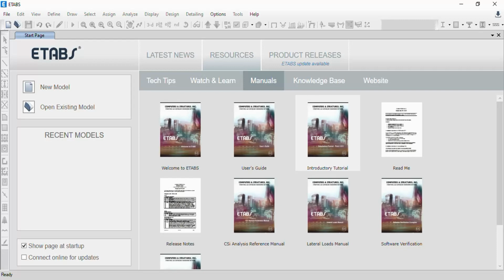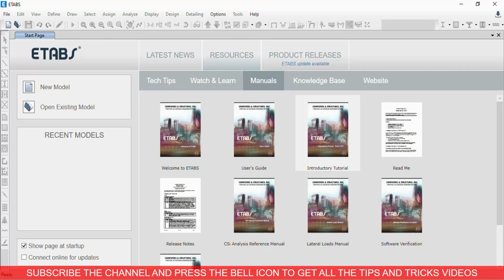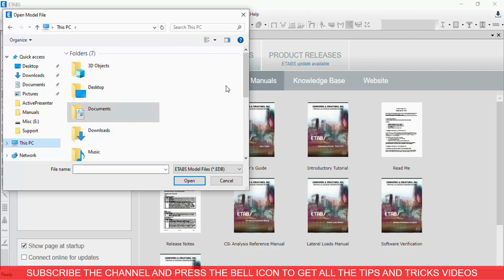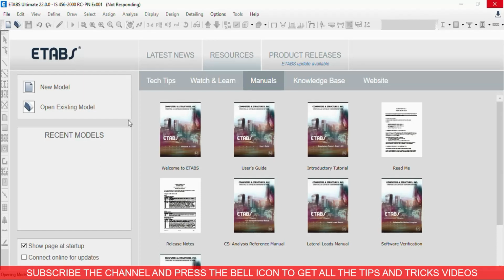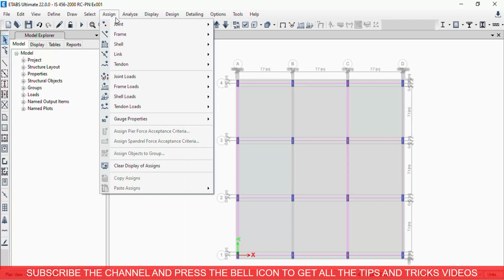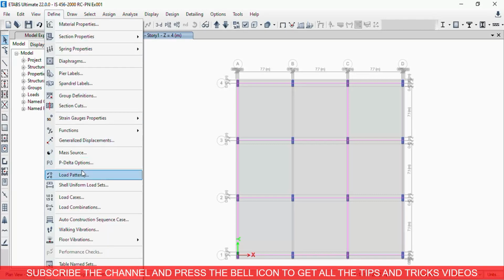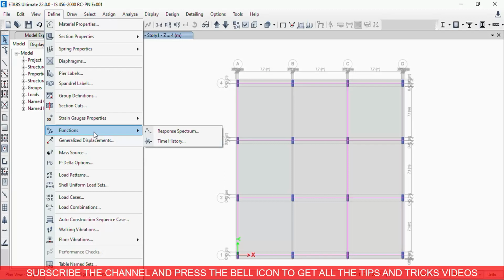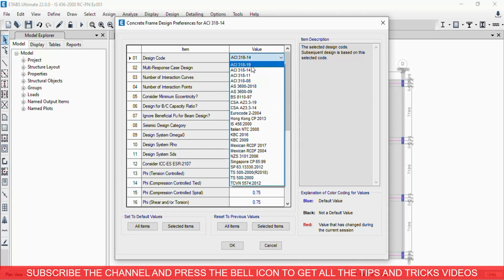001. Introduction to ETABS Tutorial series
Welcome to our comprehensive ETABS tutorial series. My name is [Your Name], and I'm excited to guide you through this journey of mastering ETABS, one of the most powerful tools for structural analysis and design.
ETABS, which stands for 'Extended Three-Dimensional Analysis of Building Systems,' is a product developed by Computers and Structures, Inc. (CSI). It’s widely used by civil and structural engineers for the design and analysis of buildings and other structures.
Whether you’re working on simple residential buildings or complex high-rise structures, ETABS offers a range of tools to help you efficiently manage your projects from concept to completion.
Let's take a quick look at some of the key features that make ETABS a preferred choice for engineers around the world.
1. Integrated Modeling and Design:
"ETABS integrates modeling, analysis, and design capabilities, allowing you to seamlessly transition between these stages."
2. Comprehensive Load Analysis:
"It supports a wide range of load types, including static, dynamic, wind, and seismic loads, ensuring that your structures can withstand various forces."
3. Advanced Analysis Techniques:
"ETABS offers advanced analysis options such as P-Delta analysis, response spectrum analysis, and time-history analysis, providing detailed insights into the behavior of your structures."
4. User-Friendly Interface:
"With its intuitive graphical user interface, ETABS makes it easy to create, modify, and visualize your models."
Now, you might wonder why ETABS is so important for structural engineers.
Firstly, it saves time. With its integrated tools, you can perform analysis and design tasks more quickly and accurately compared to manual methods or less specialized software.
Secondly, it enhances precision. The detailed analysis capabilities of ETABS allow you to identify potential issues early in the design process, reducing the risk of costly mistakes.
Lastly, it supports compliance with design codes. ETABS includes built-in support for various international design codes, helping you ensure your designs meet regulatory requirements.
In this tutorial series, we'll cover everything you need to know to become proficient in ETABS. From basic modeling techniques to advanced analysis and design features, we’ll guide you step-by-step through each process.
Whether you’re a beginner just getting started or an experienced engineer looking to deepen your knowledge, this series has something for everyone.
Thank you for joining us in this introduction to ETABS.

Comment your queries and we assure you to solve it at the earliest.

MY GEARS...!!

ABOUT CHANNEL...!!